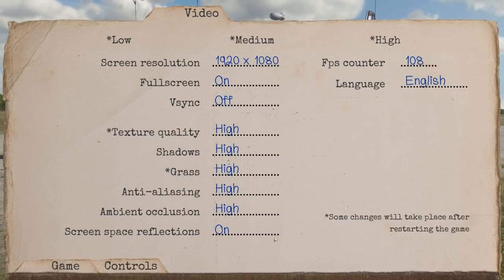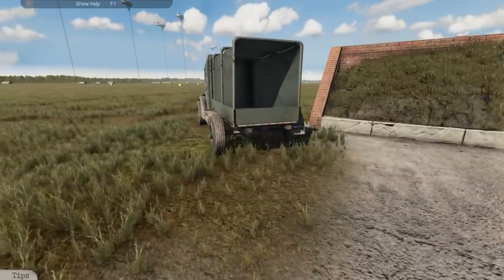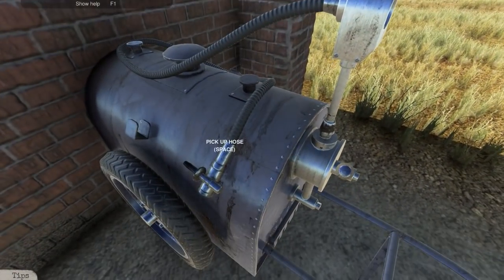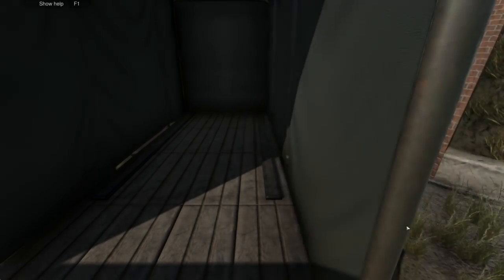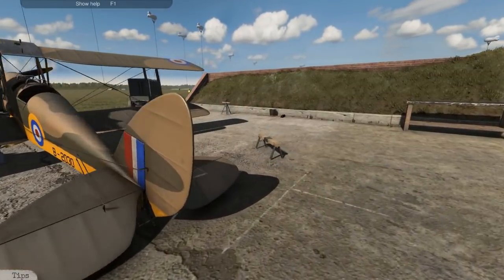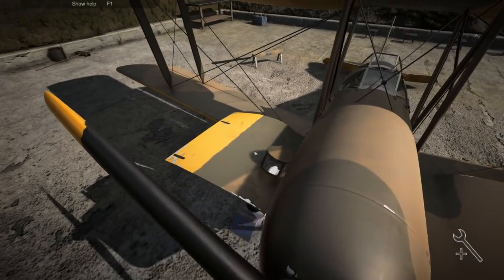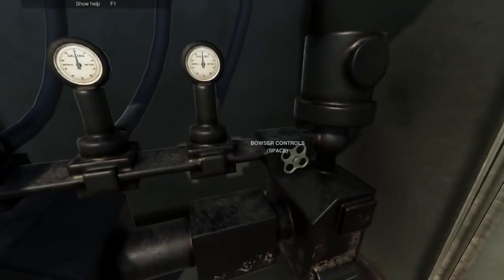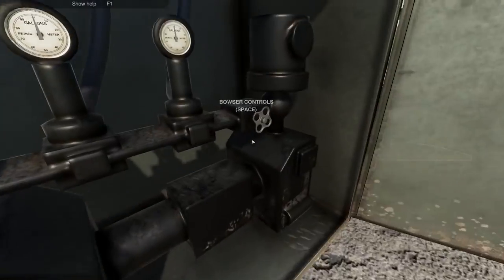TAKING ON A JOB AS A PLANE MECHANIC - Plane Mechanic Simulator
CHECK THIS GAME OUT BELOW!